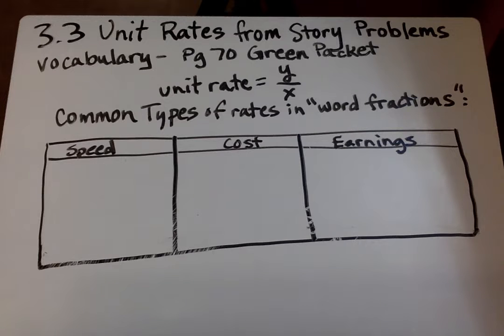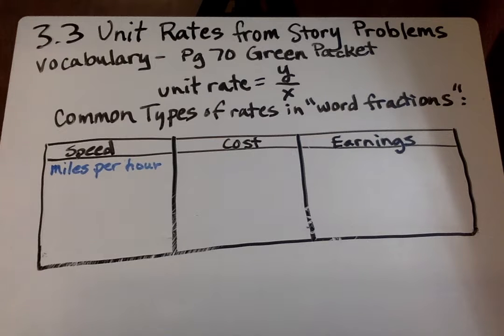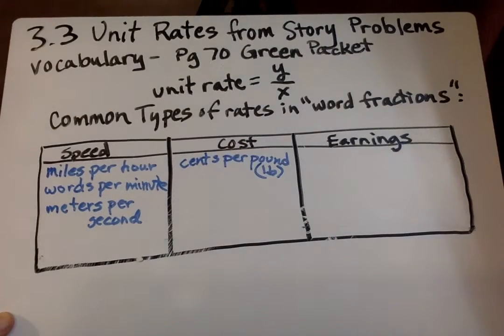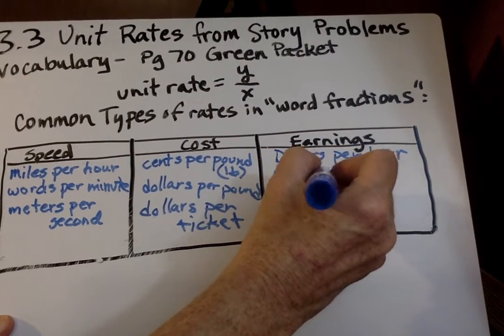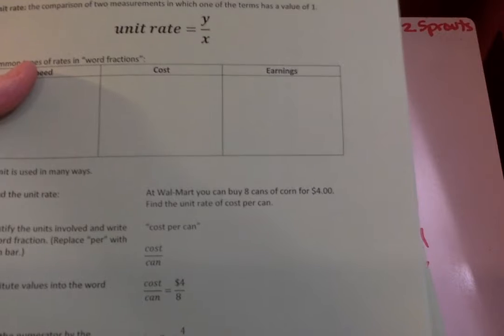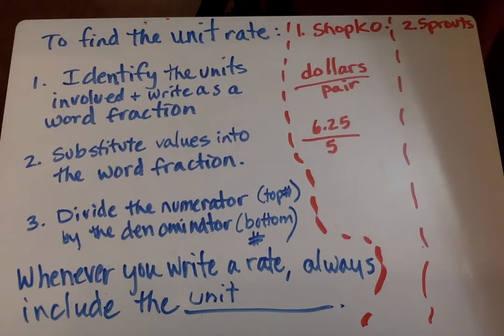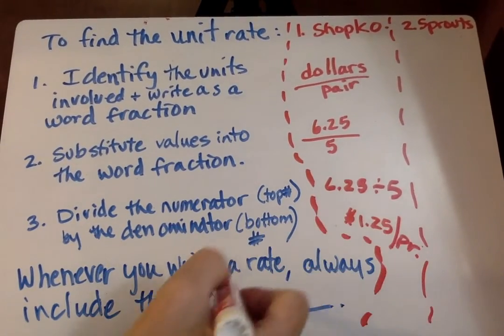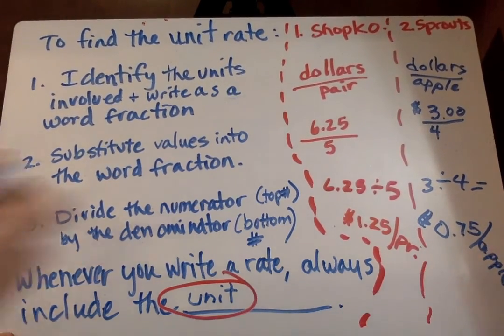M7 3.3 Unit Rates from Story Problems